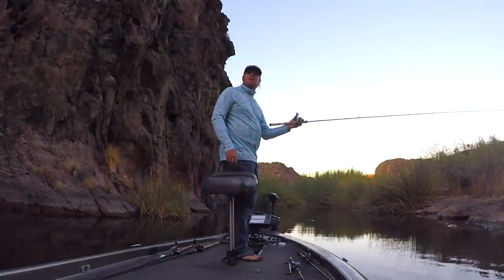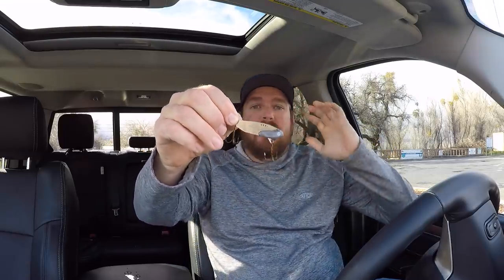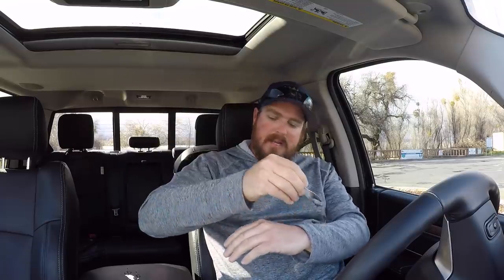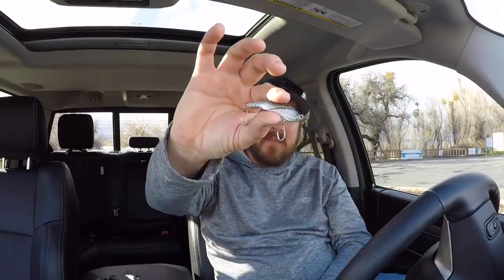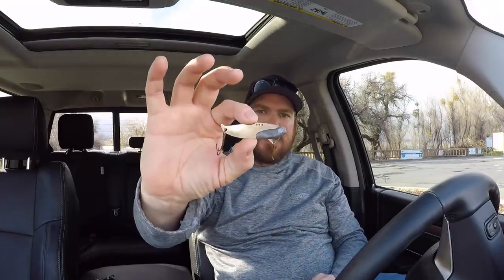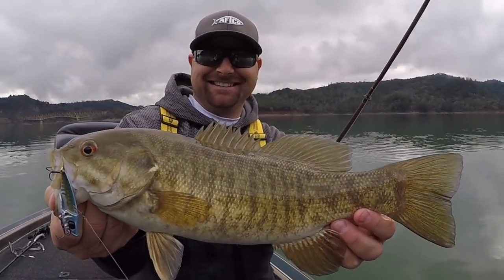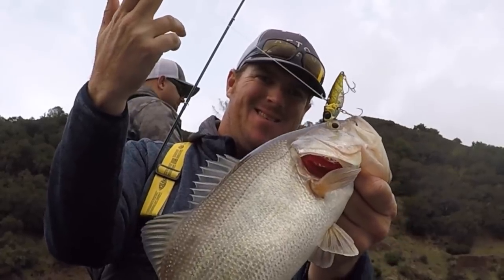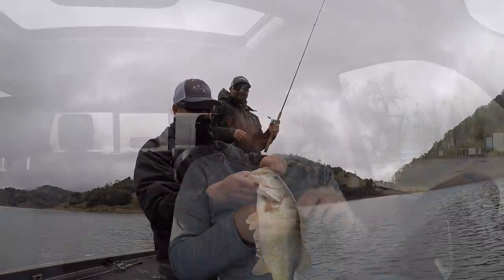Blade Bait Tricks For Early Spring Bass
The blade is traditionally a cold water presentation but its effectiveness doesn't stop there! Keep the blade on deck in Early Spring and you might be surprised how the bass react. In this video Matt shows his favorite blade baits, what each is for, and how to modify them to get the best hook up ratio.

Blade baits come in all shapes and sizes. From the original Silver Buddy to modern offerings like the Damiki Vault, there is always a bait to fit your need. Color schemes have come a long way as well which has extended the blades effectiveness in late Winter and early Spring.

With any blade bait its imperative to upgrade the hardware and carefully select your gear in order to maximize your hook up to land ratio. These baits are inherently heavy and are easily thrown by wary bass if care isn't taken to prevent it. Below is a breakdown of the baits, equipment, and hook upgrades that we use with our blades.

The Blade Baits...

Best Colors... Silver, Gold, Shad

Hook and Hardware Upgrades...
(Size 4 for 1/2 oz or heavier blades, Size 6 on smaller blades)

Matt's Preferred Combo...

Budget-Friendly Combo...